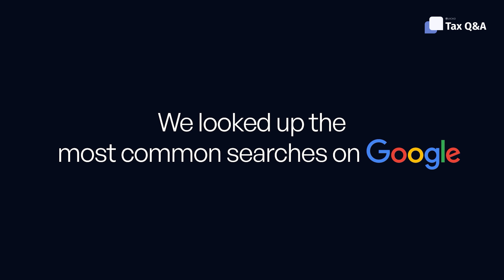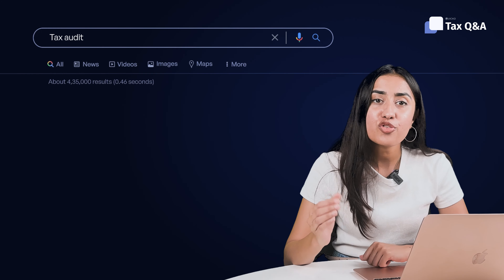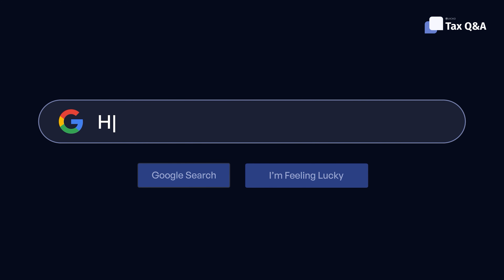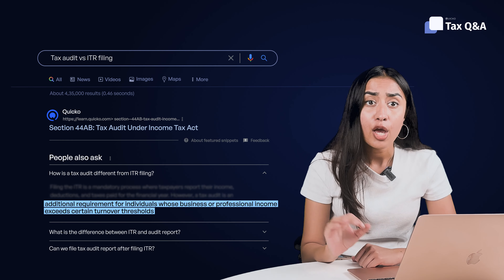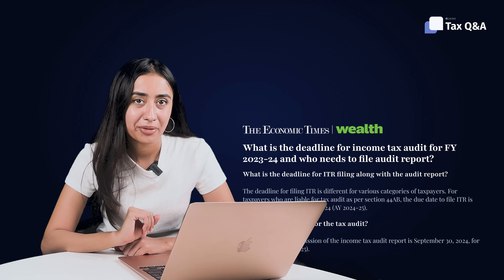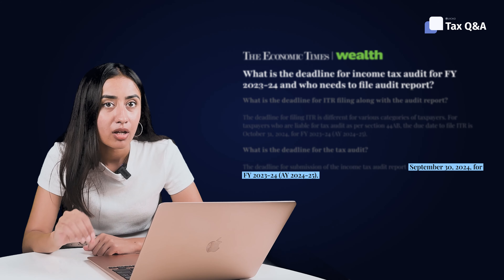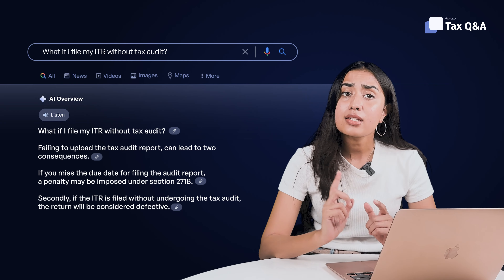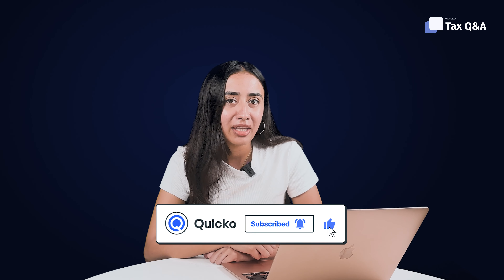Tax audit applicability for FY 2024-25 | Do stock market traders need a tax audit?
If you run a business or earn professional income, you’ll likely have numerous transactions, both for payments received and expenses incurred. To accurately track and record these transactions, you will need to maintain detailed financial accounts and in certain cases, the ITD requires a thorough examination of these accounts. This is done via a tax audit.

In this Tax Q&A video we've covered,

1. What is a tax audit?
2. Who does the tax audit?
2. How is tax audit different from ITR Filing?
3. Is it mandatory to do a tax audit?
4. Do traders need a tax audit?
5. Is a tax audit mandatory to carry forward losses?
6. What is the turnover limit for audit in India?
7. How is turnover calculated?
8. What documents are needed for the tax audit?
9. Is tax audit applicable for those who opt for the presumptive scheme?
10. What if I file my ITR without audit?
11. What is the last date to get a tax audit done?